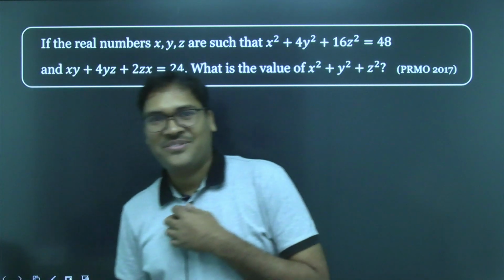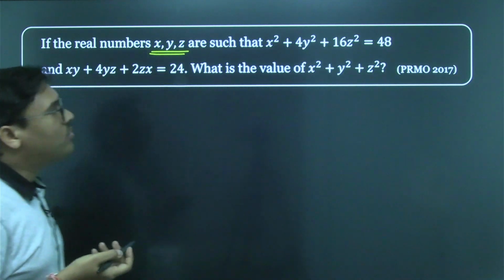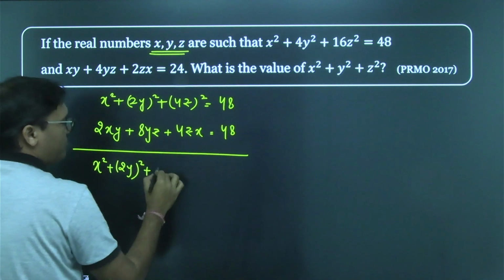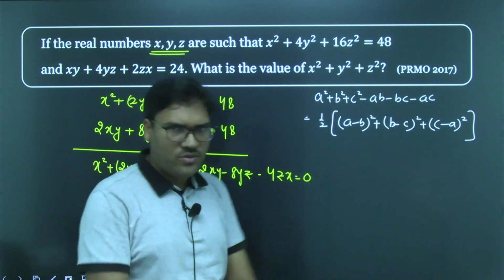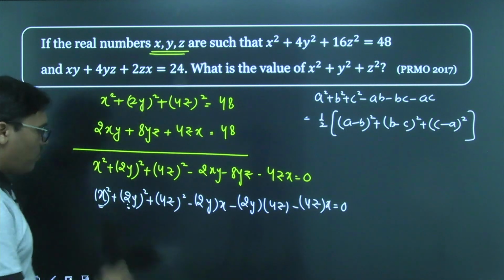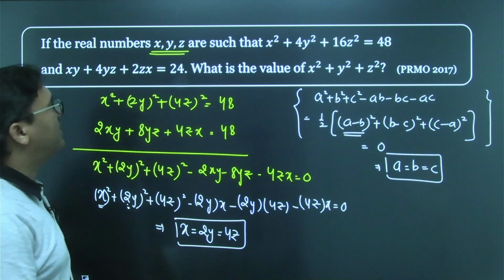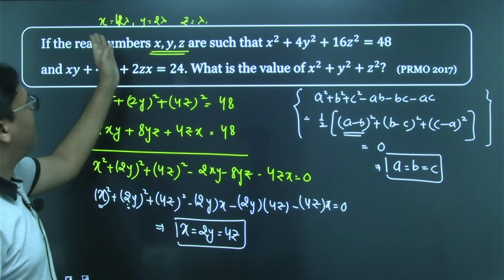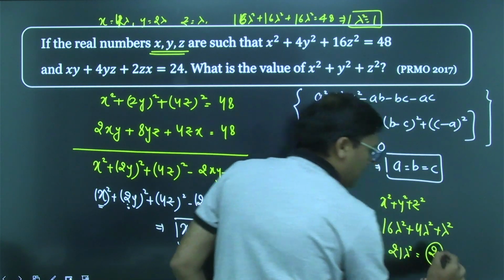Foundation Math Question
Question from Maths Olympiad based on simple 9/10 maths.